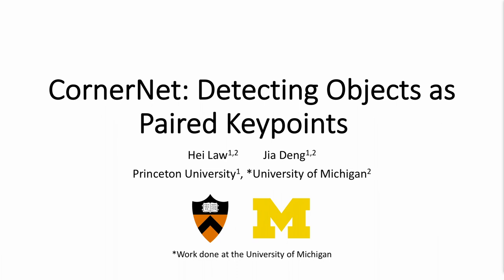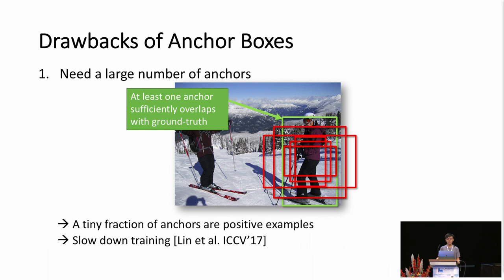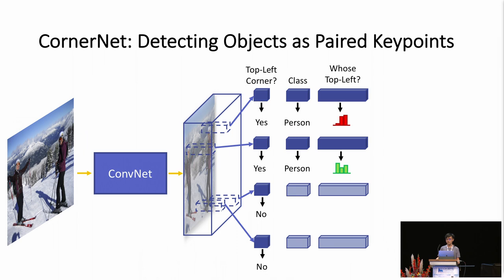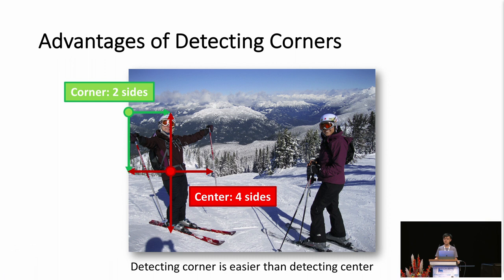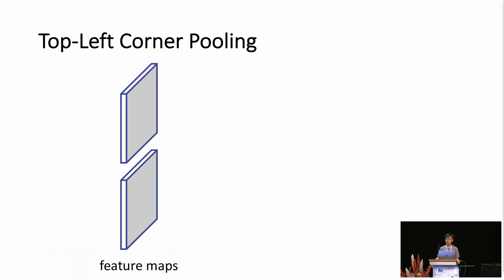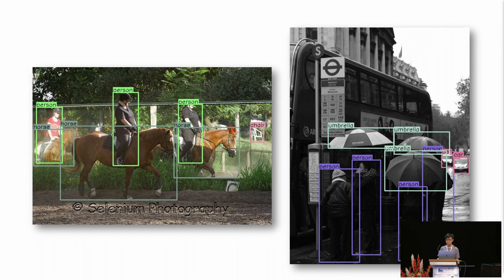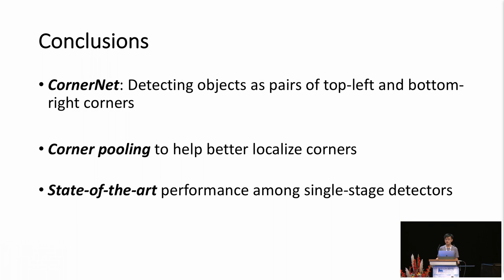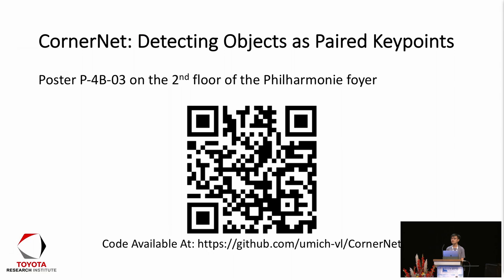CornerNet: Detecting Objects as Paired Keypoints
Presentation O-4B-01 of European Conference on Computer Vision 2018, Munich Germany

Title: CornerNet: Detecting Objects as Paired Keypoints
Date: Thursday, September 13, 2018
Speaker: Hei Law
Authors: Hei Law*, University of Michigan; Jia Deng, University of Michigan